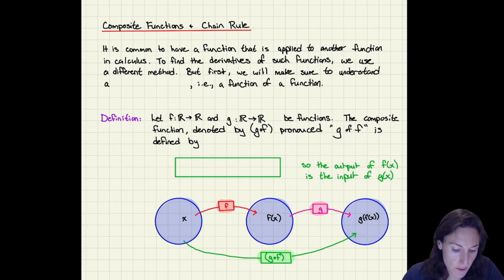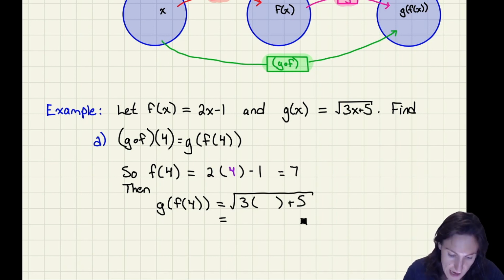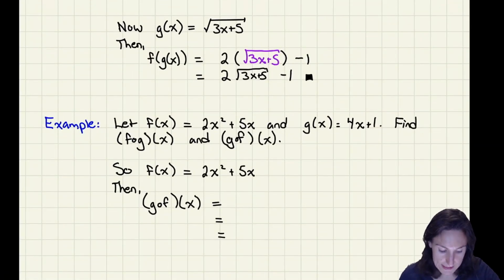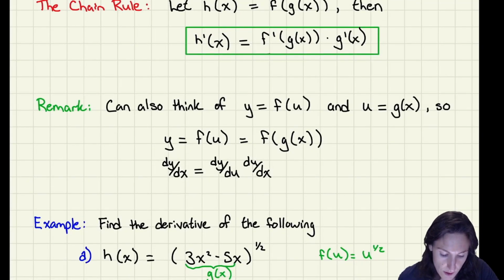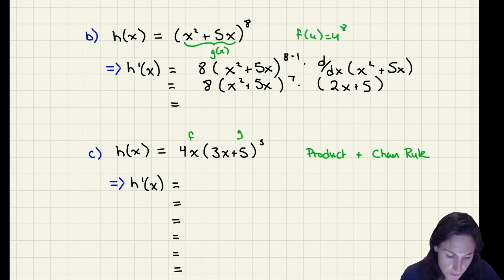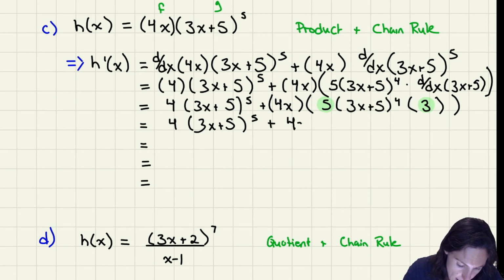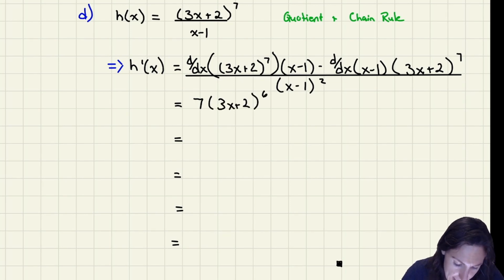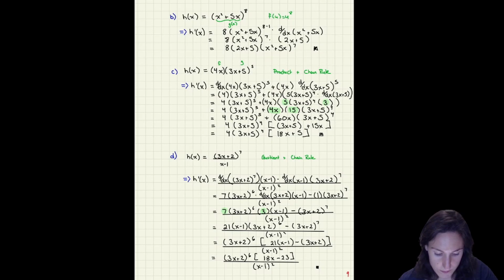Chain Rule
🔍 What You'll Learn:

- How to take derivative of composite functions/